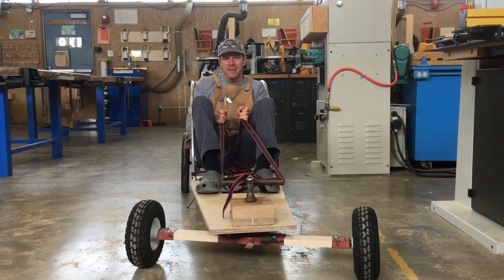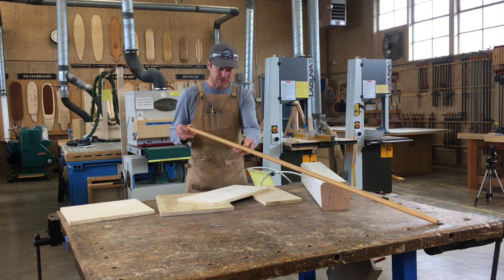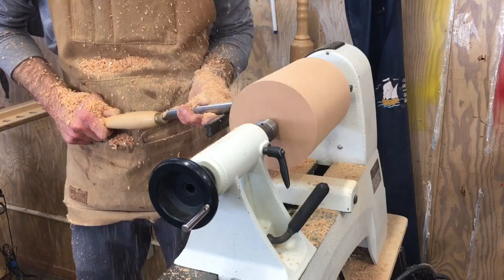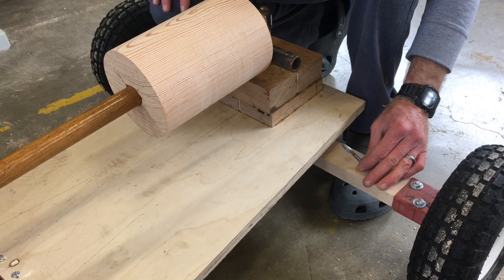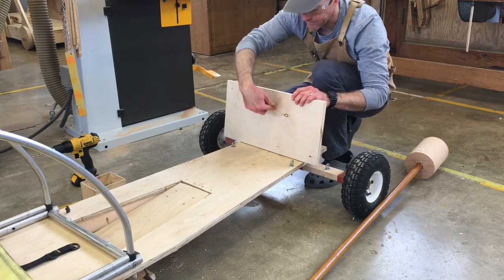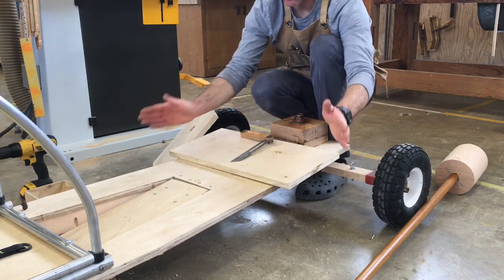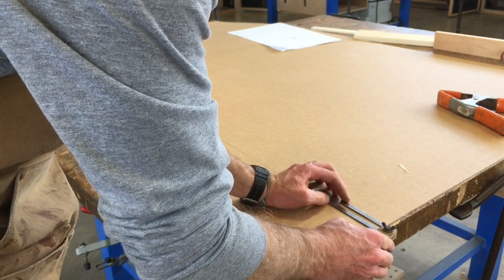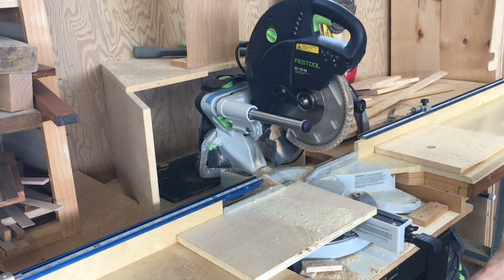Soapbox Car - Day 7 - Steering mechanism Part 2